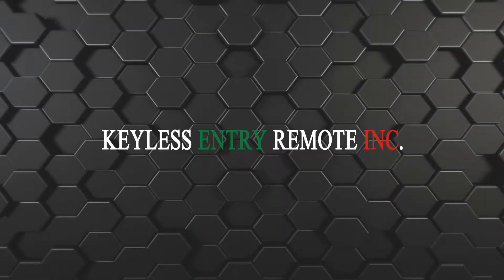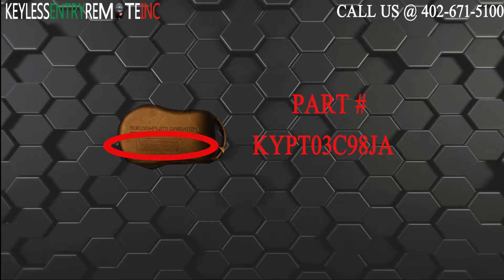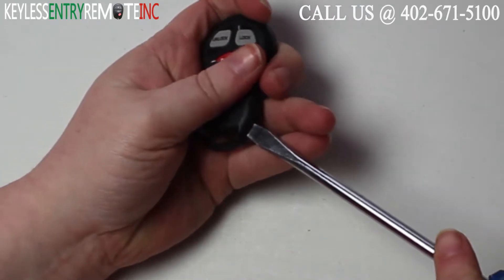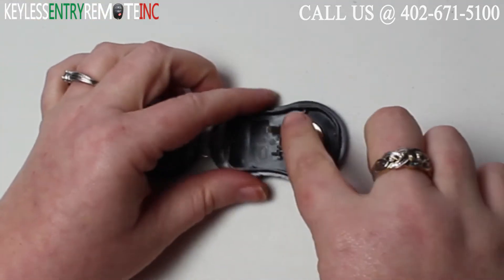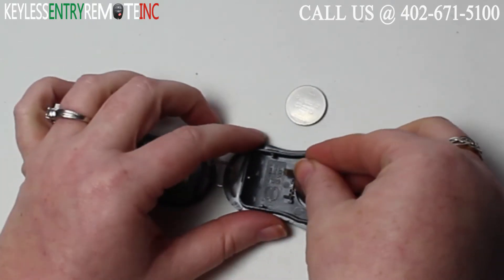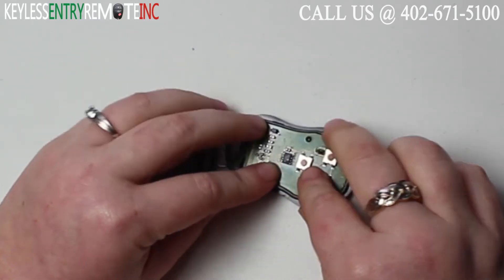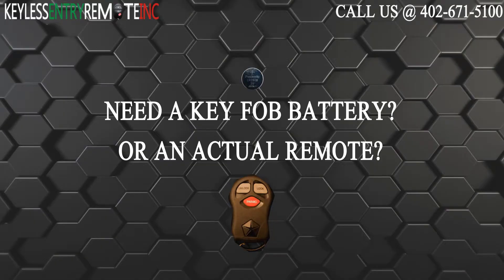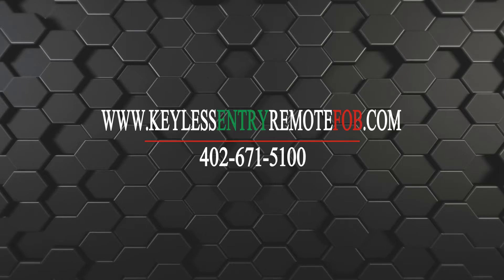How To Replace Plymouth Breeze Key Fob Battery 1998 1999 2000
This video will show you How To Replace Plymouth Breeze Key Fob Battery 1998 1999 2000 To Order This Remote Visit: